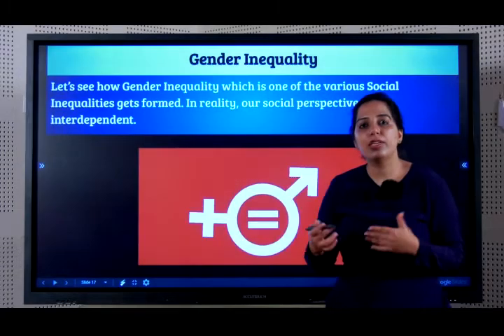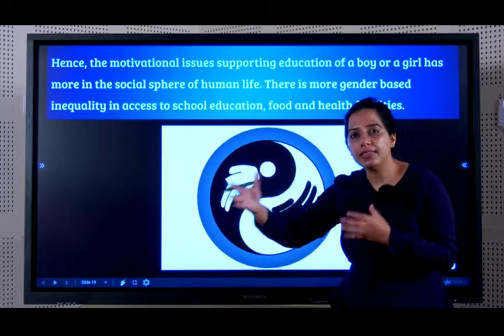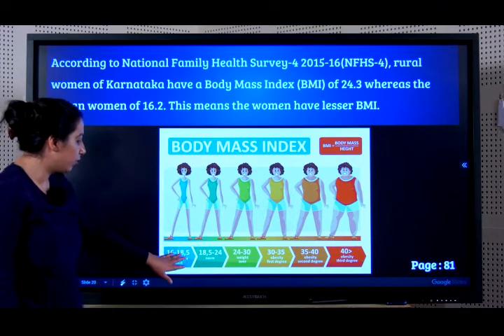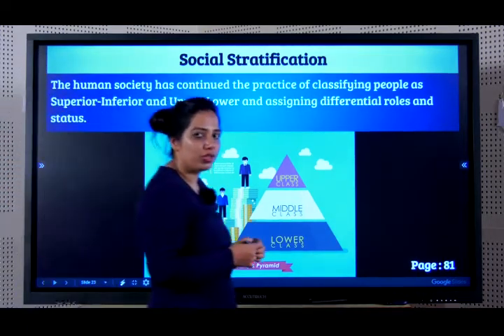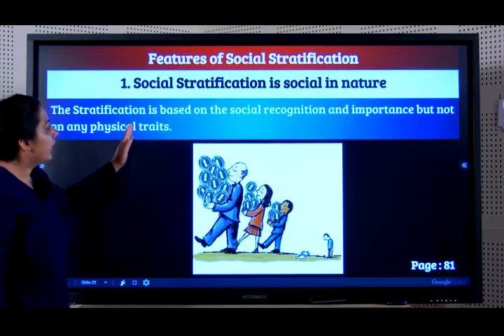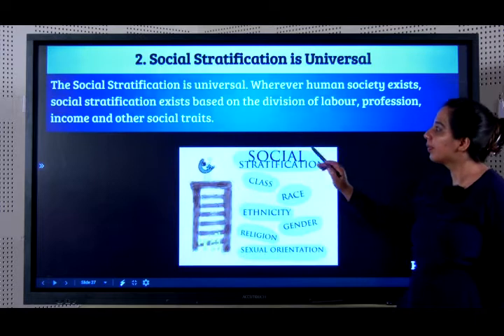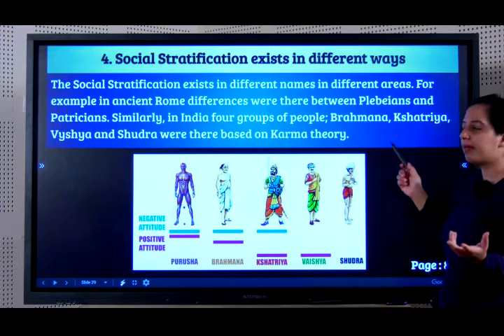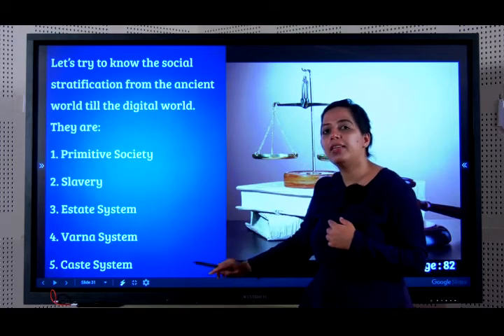Chapter:01| Social Stratification -Part 02| Sociology| Class X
Lesson: Chapter 1 Sociology

Grade: 10th

Subject: Social Science

Syllabus: SSLC

Medium: English

Chapter Name: Social Stratification